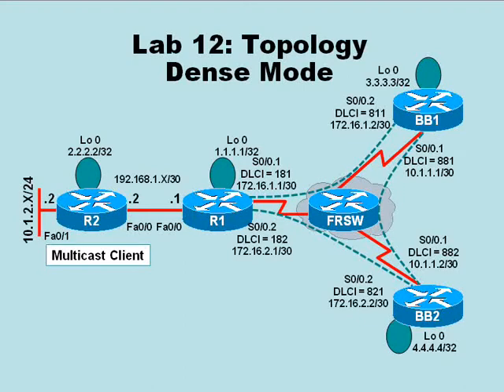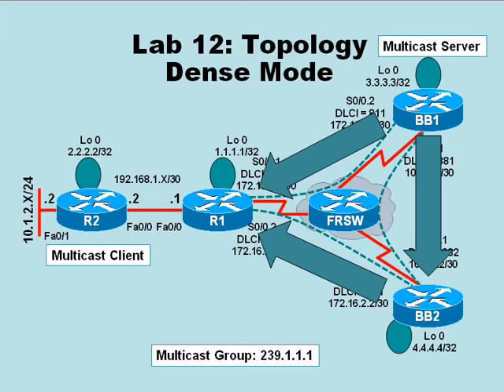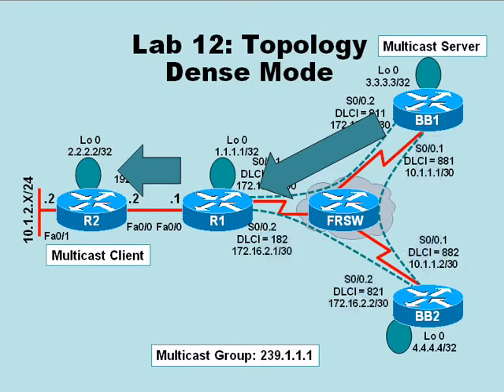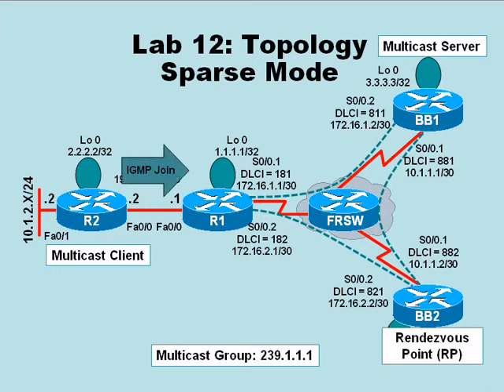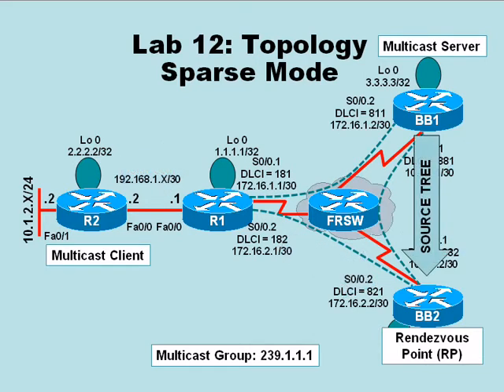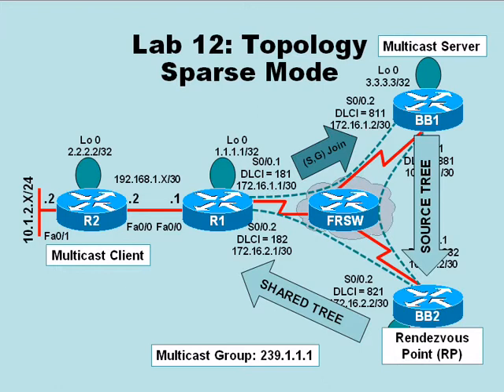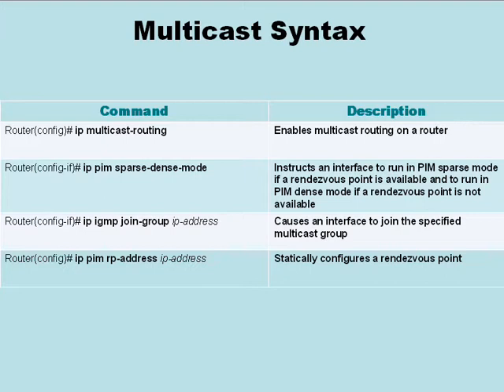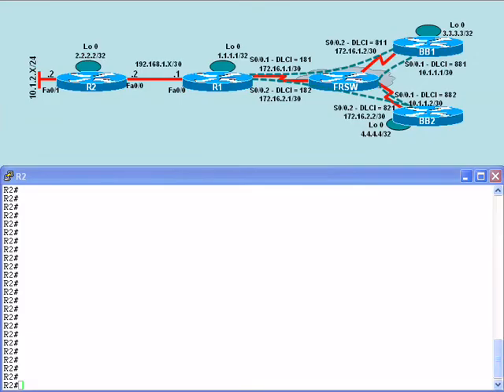routing 0012 2